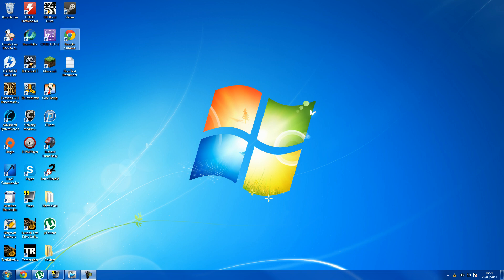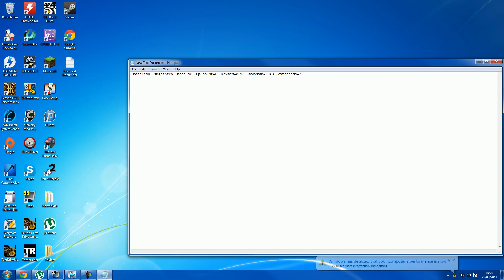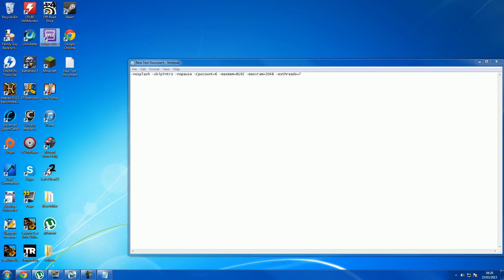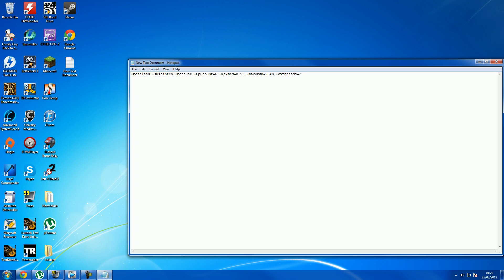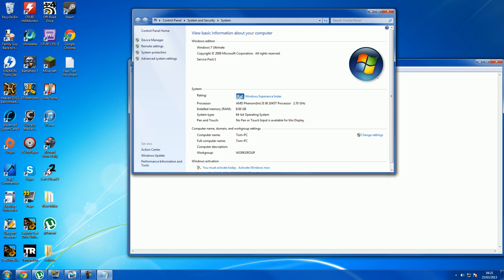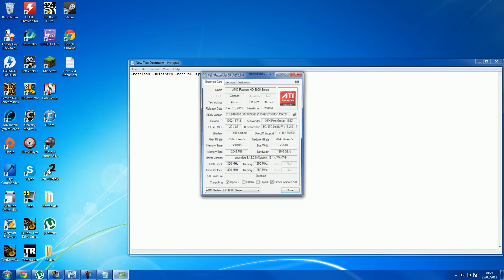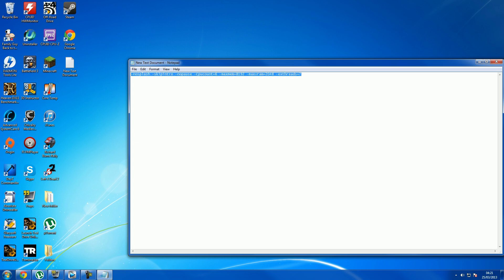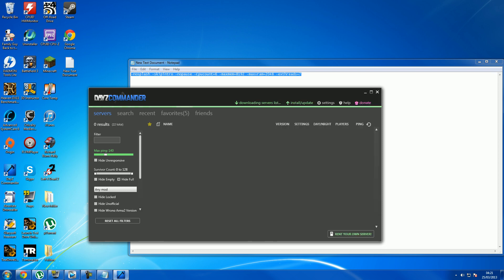How to boost DayZ FPS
-skipintro -nopause -Cpucount=6 -maxmem=8192 -maxvram=2048 -exthreads=7
-skipintro -nopause -Cpucount=6 -maxmem=6144 -maxvram=2048 -exthreads=7
-skipintro -nopause -Cpucount=4 -maxmem=4096 -maxvram=2048 -exthreads=7
-skipintro -nopause -Cpucount=2 -maxmem=2048 -maxvram=2048 -exthreads=7   CHANGE TO FIT YOURS